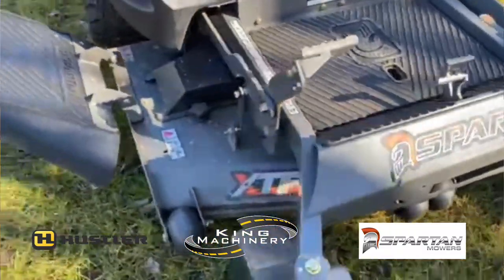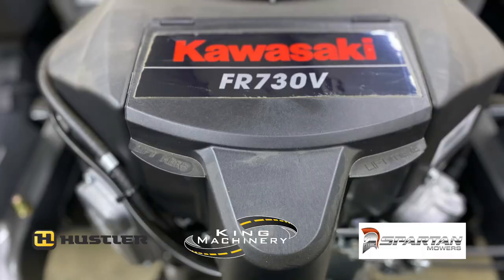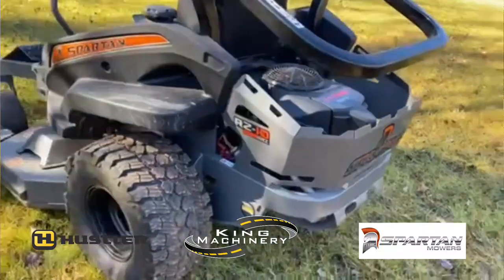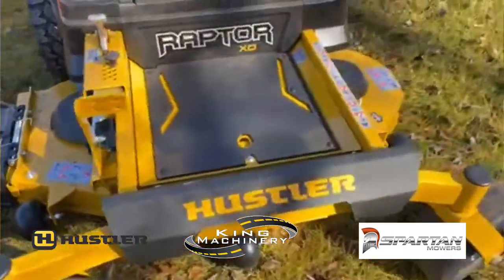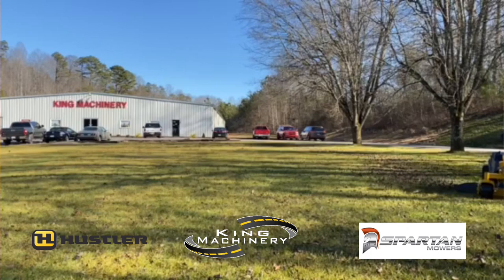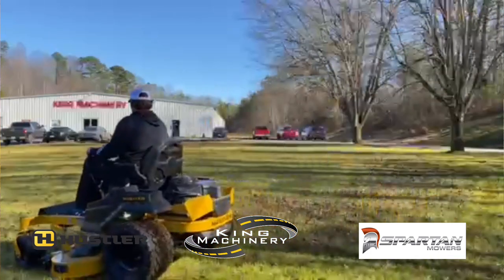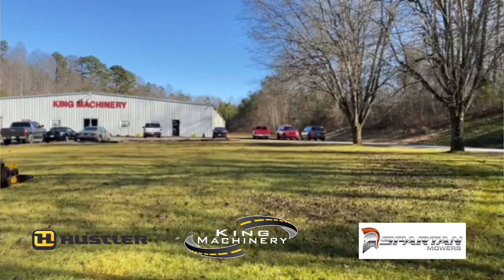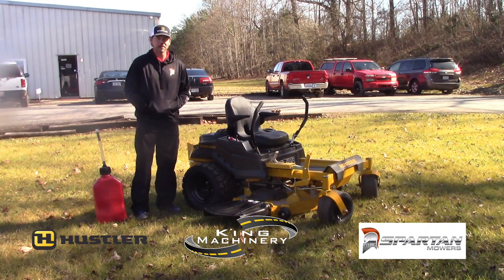What kind of gas should I use in my mower?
Matt from King Machinery explains what type of fuel you should use in your mower and why.